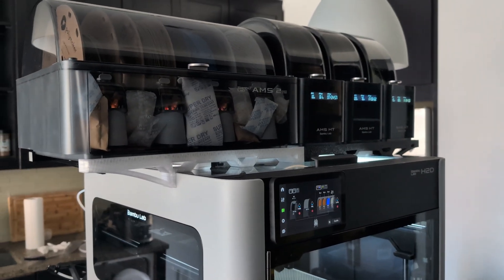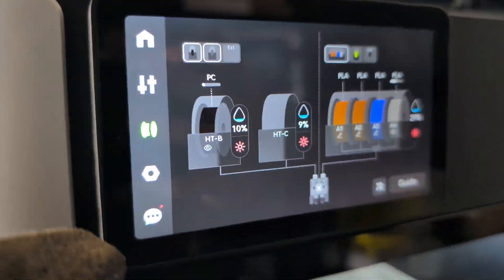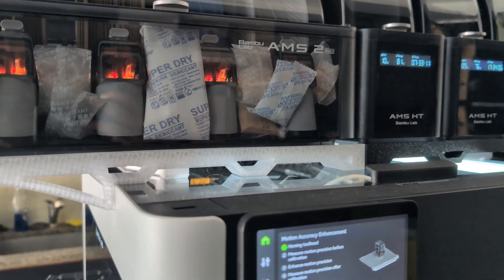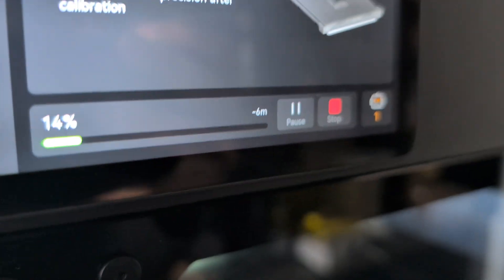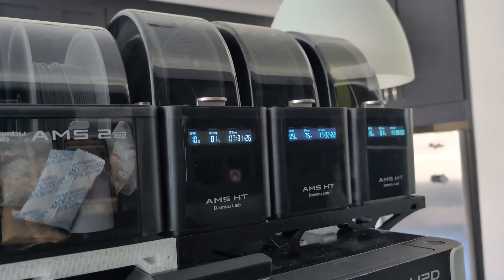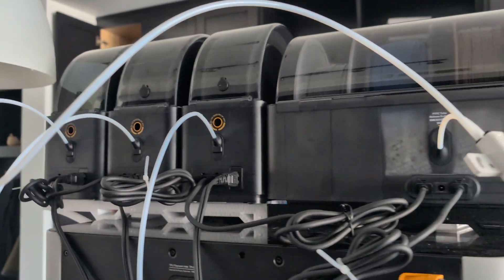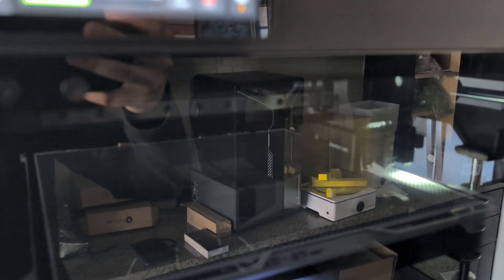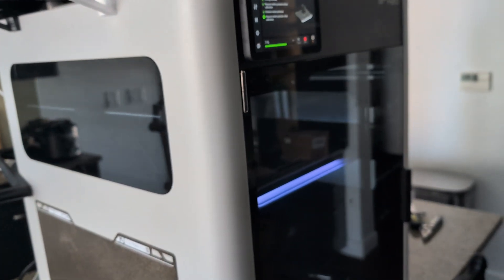Bambu Lab H2D Review and Upgrades (Vision Encoder, AMS HT, HF Nozzle)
In this video I go over upgrades such as the vision encoder, high flow nozzles, AMS HT and more.